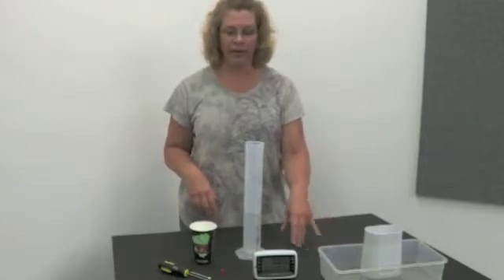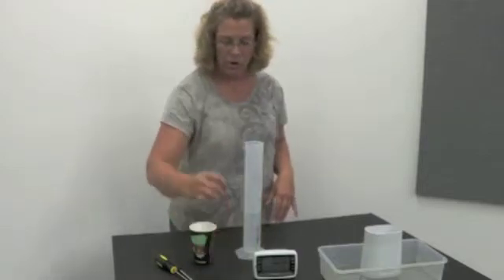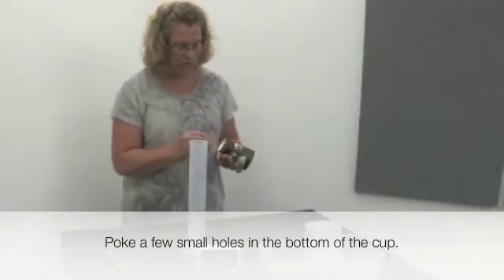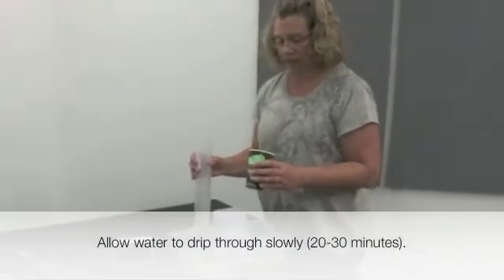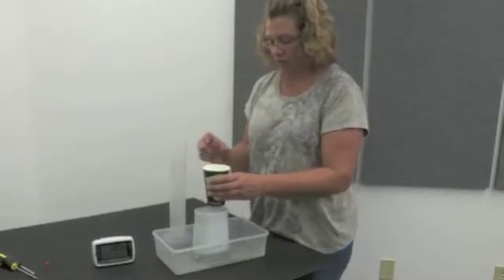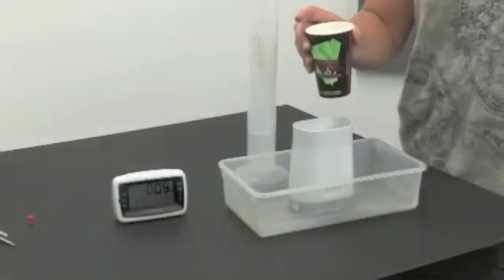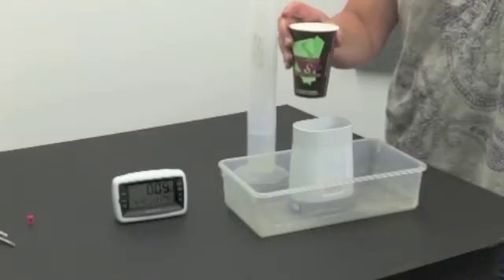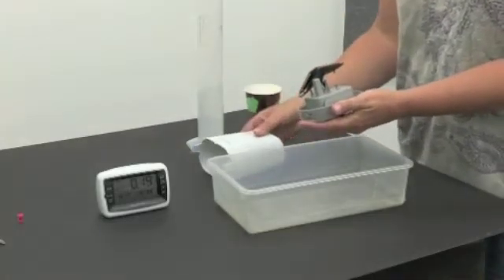AcuRite 00899 Rain Gauge Calibration